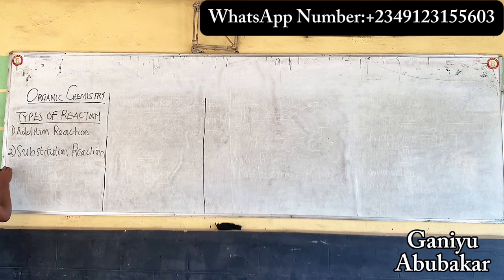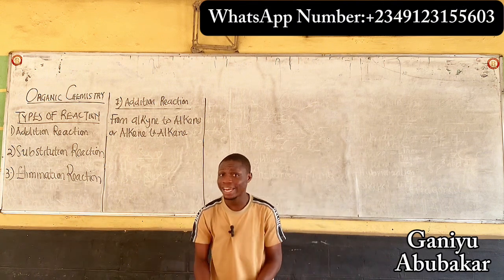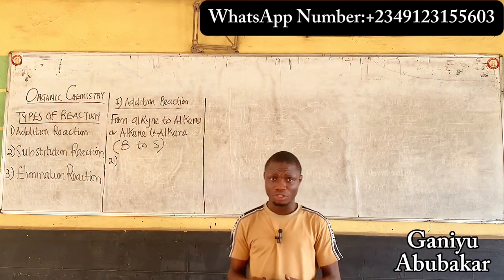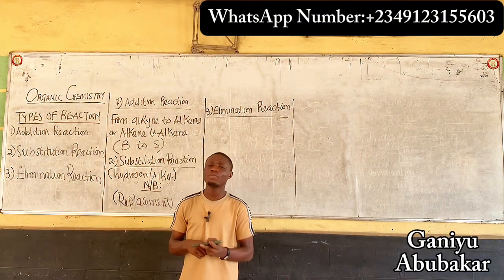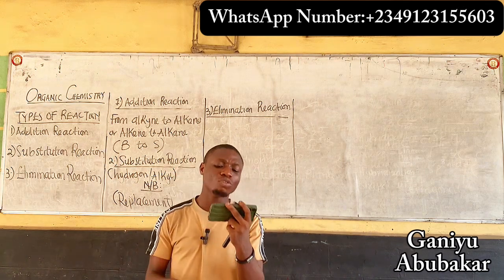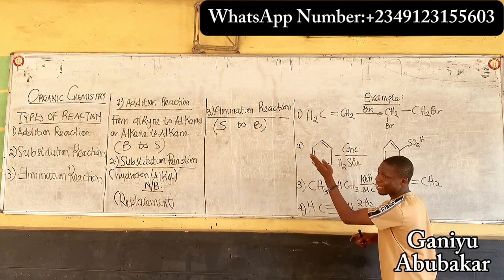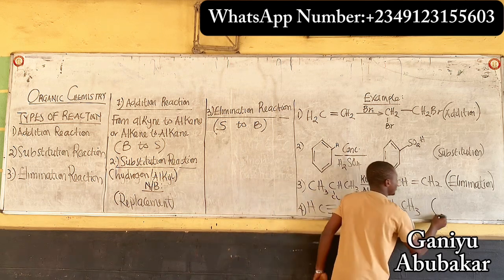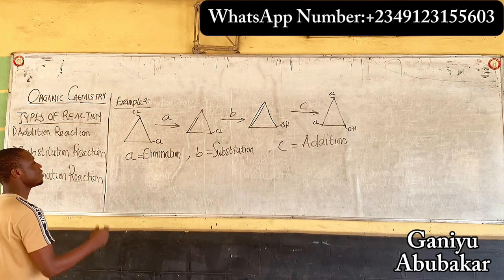Type Of Reaction In Organic Chemistry | (Addition,Substitution,Elimination )Reaction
Are you struggling to understand the differences between addition, substitution, and elimination reactions in organic chemistry? This video breaks down the key principles and mechanisms of each type of reaction, providing clear explanations and examples to help you master these essential concepts. Learn how to identify and predict the outcomes of different reactions, and boost your confidence in tackling complex organic chemistry problems. Whether you're a student studying for a test or a teacher looking for a helpful resource, this video is the perfect guide to understanding addition, substitution, and elimination reactions.